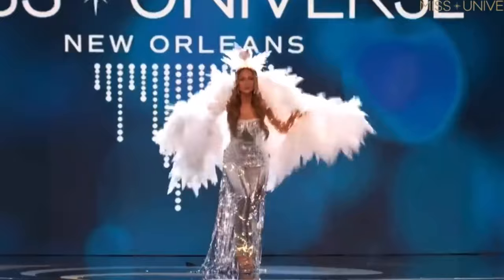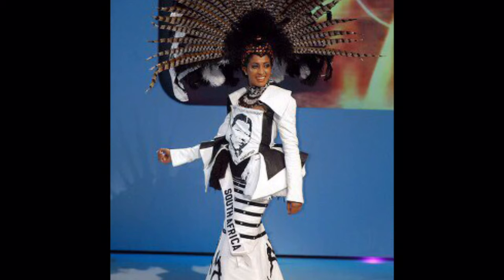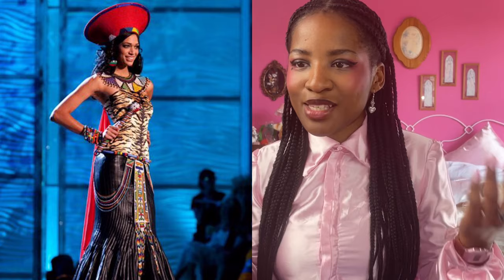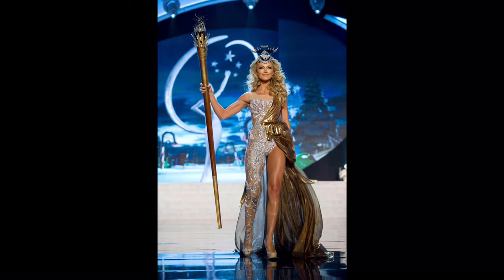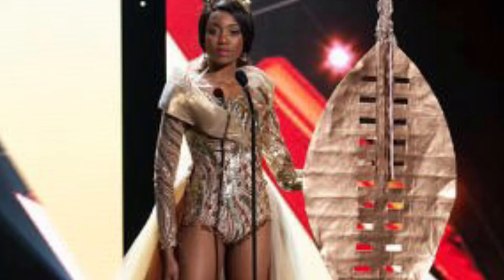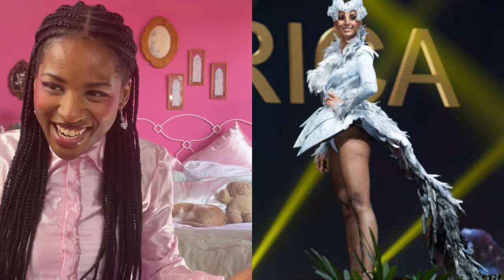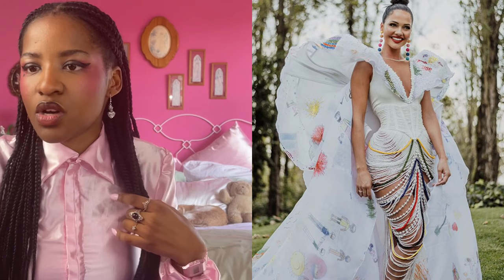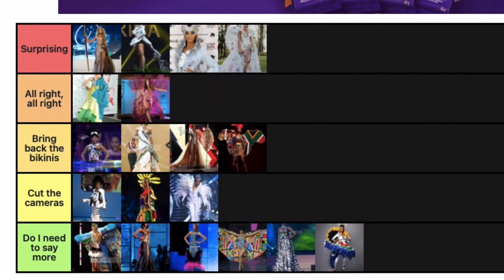Rating EVERY South African Miss Universe National Costume from 2002 - 2022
Oh, it's sick and twisted. The National Costume segment of the Miss Universe pageant is a fan favourite by far, it offers competing countries the opportunity to showcase their culture, tradition, creativity and craftsmanship. And fortunately it doesn't go towards points because it has not looked good for Miss South Africa for the past two decades. I wasn't able to find every single title holder's outfit (yes, that video title is a little bit of a lie) but the here are the ones mentioned in the video (with timestamps!):

00:00 About the National Costume Section
02:30 Tiers and Ranking Explained
06:09 Jo-Ann Strauss (2001)
07:05 Joan Ramagoshi (2004)
09:59 Claudia Henkel (2005)
12:00 Megan Coleman (2007)
13:42 Tatum Keshwar (2009)
14:45 Nicole Flint (2010)
17:23 Bokang Montjane (2011)
19:19 Melinda Bam (2012)
22:13 Marilyn Ramos (2013)
23:03 Ziphozakhe Zokufa (2014)
24:32 Refilwe Mthimunye (2015)
27:27 Ntandoyenkosi Kunene (2016)
29:27 Demi-Leigh Nel-Peters (2017)
32:00 Tamaryn Green (2018)
33:58 Zozibini Tunzi (2019)
36:30 Natasha Joubert (2020)
38:07 Lalela Mswane (2021)
42:34 Ndavi Nokeri (2022)